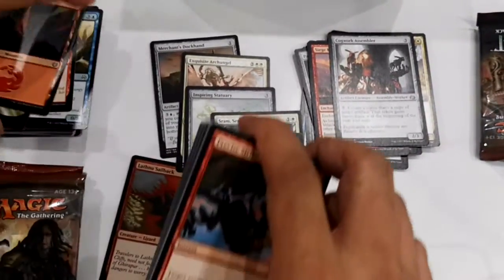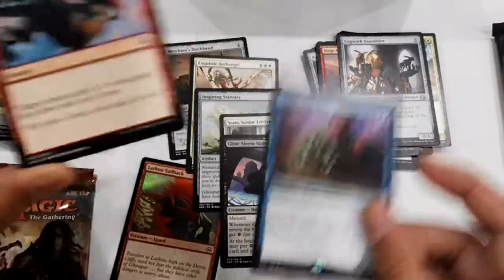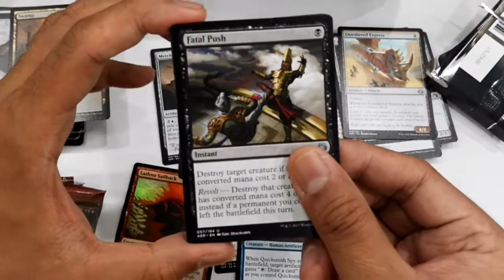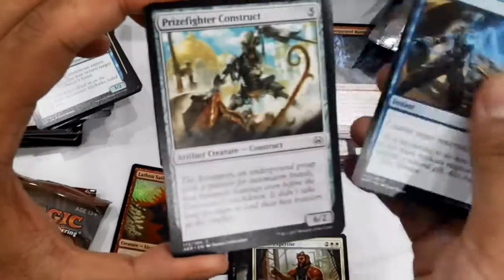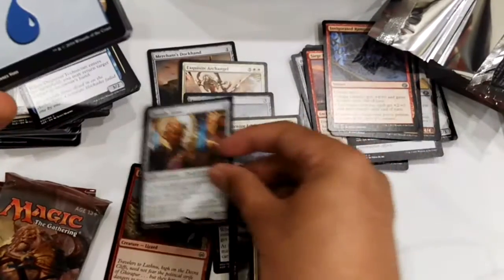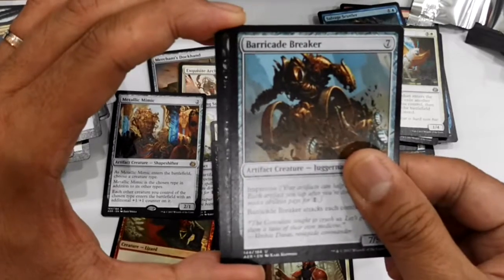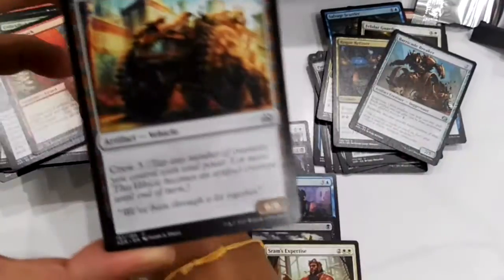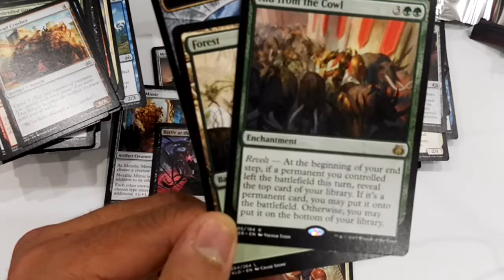MTG: Aether Revolt ( MTGAER ) Bundle Opening #2 and Review ! Decent Pulls !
Today I open a Kaladesh ( MTGKLD ) Bundle and provide my humble review.  Part #2.  Decent pulls too !